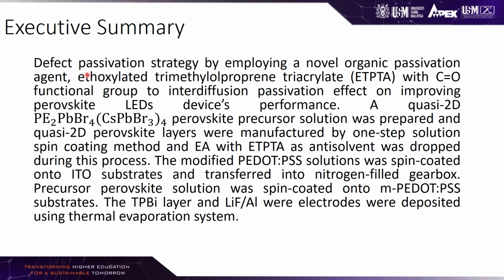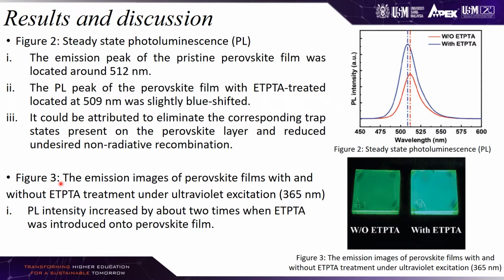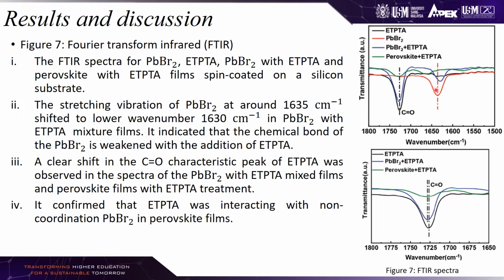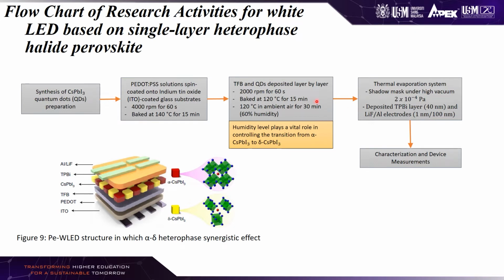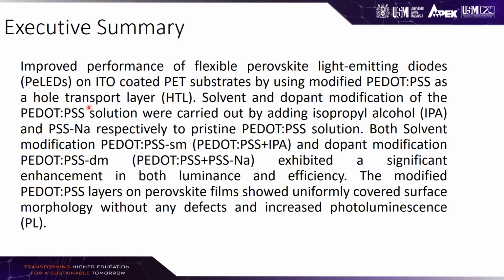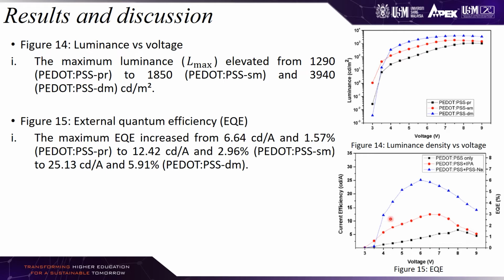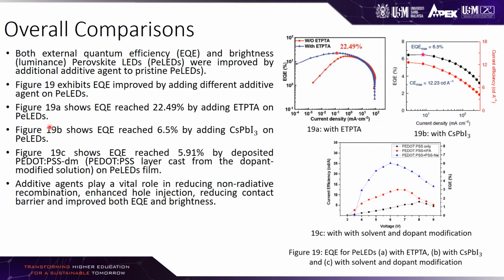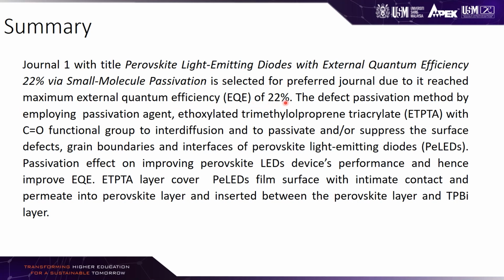Perovskite based Light Emitting Diodes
Prepared and presented by Lee Choo Mou